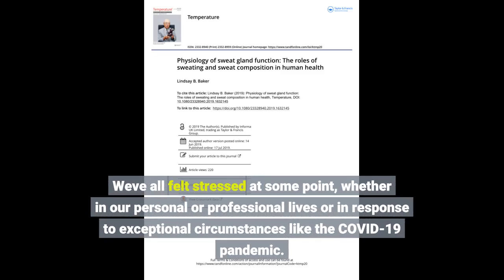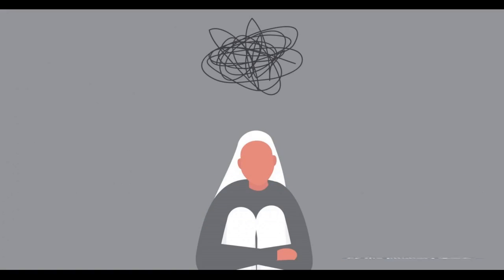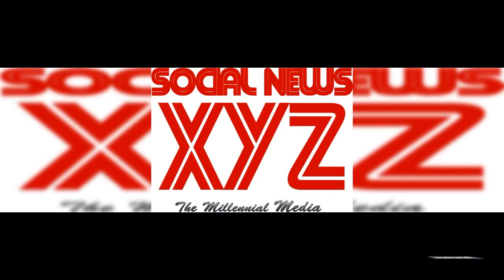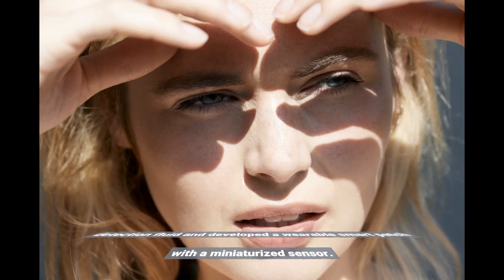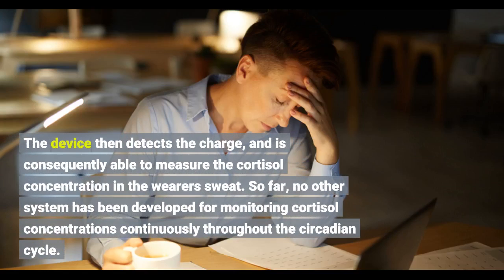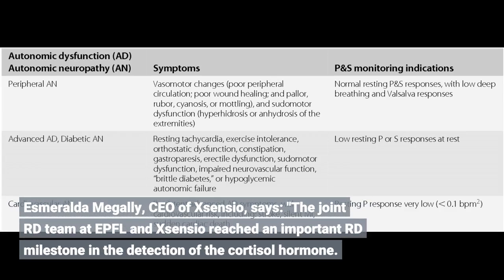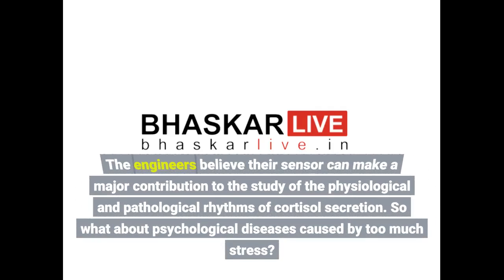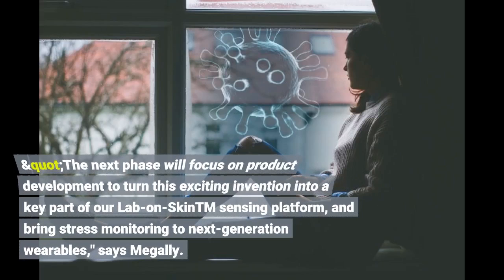Signs of burnout can be detected in sweat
Signs of burnout can be detected in sweat - Information for all latest updates Science and Technology

We've all felt stressed at some point, whether in our personal or professional lives or in response to exceptional circumstances like the COVID-19 pandemic. But until now there has been no way to quantify stress levels in an objective manner. That could soon change thanks to a small wearable sensor developed by engineers at EPFL's Nanoelectronic Devices Laboratory (Nanolab) and Xsensio. The device can be placed directly on a patient's skin and can continually measure the concentration of cortisol, the main stress biomarker, in the patient's sweat. Cortisol: A double-edged sword Cortisol is a steroid hormone made by our adrenal glands out of cholesterol. Its secretion is controlled by the adrenocorticotropic hormone (ACTH), which is produced by the pituitary gland. Cortisol carries out essential functions in our bodies, such as regulating metabolism, blood sugar levels and blood pressure; it also affects the immune system and cardiovascular functions.
When we're in a stressful situation, whether life-threatening or mundane, cortisol is the hormone that takes over. It instructs our bodies to direct the required energy to our brain, muscles and heart. "Cortisol can be secreted on impulse -- you feel fine and suddenly something happens that puts you under stress, and your body starts producing more of the hormone," says Adrian Ionescu, head of Nanolab.
While cortisol helps our bodies respond to stressful situations, it's actually a double-edged sword. It's usually secreted throughout the day according to a circadian rhythm, peaking between 6am and 8am and then gradually decreasing into the afternoon and evening. "But in people who suffer from stress-related diseases, this circadian rhythm is completely thrown off," says Ionescu. "And if the body makes too much or not enough cortisol, that can seriously damage an individual's health, potentially leading to obesity, cardiovascular disease, depression or burnout." Capturing the hormone to measure it Blood tests can be used to take snapshot measurements of patients' cortisol levels. However, detectable amounts of cortisol can also be found in saliva, urine and sweat. Ionescu's team at Nanolab decided to focus on sweat as the detection fluid and developed a wearable smart patch with a miniaturized sensor.
The patch contains a transistor and an electrode made from graphene which, due to its unique proprieties, offers high sensitivity and very low detection limits. The graphene is functionalized through aptamers, which are short fragments of single-stranded DNA or RNA that can bind to specific compounds. The aptamer in the EPFL patch carries a negative charge; when it comes into contact with cortisol, it immediately captures the hormone, causing the strands to fold onto themselves and bringing the charge closer to the electrode surface. The device then detects the charge, and is consequently able to measure the cortisol concentration in the wearer's sweat.
So far, no other system has been developed for monitoring cortisol concentrations continuously throughout the circadian cycle. "That's the key advantage and innovative feature of our device. Because it can be worn, scientists can collect quantitative, objective data on certain stress-related diseases. And they can do so in a non-invasive, precise and instantaneous manner over the full range of cortisol concentrations in human sweat," says Ionescu. Engineering improved healthcare The engineers tested their device on Xsensio's proprietary Lab-on-SkinTM platform; the next step will be to place it in the hands of healthcare workers. Esmeralda Megally, CEO of Xsensio, says: "The joint RD team at EPFL and Xsensio reached an important RD milestone in the detection of the cortisol hormone. We look forward to testing this new sensor in a hospital setting and unlocking new insight into how our body works." The team has set up a bridge project with Prof. Nelly Pitteloud, chief of endocrinology, diabetes and metabolism at the Lausanne University Hospital (CHUV), for her staff to try out the continuous cortisol-monitoring sy...